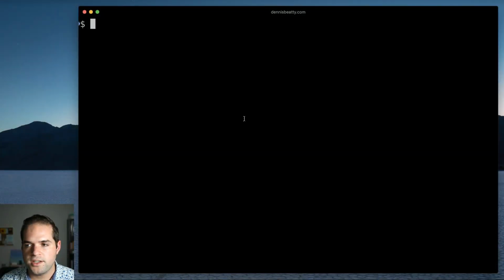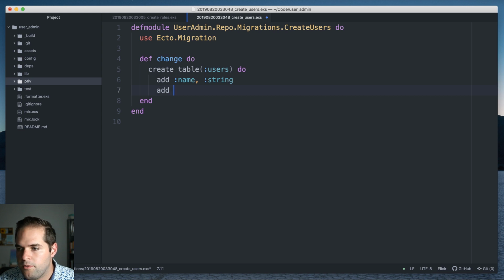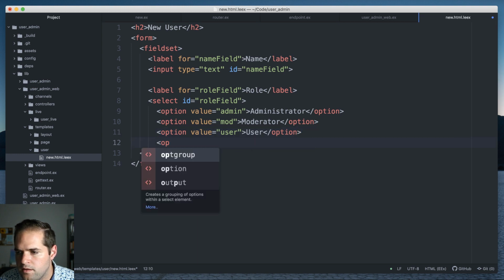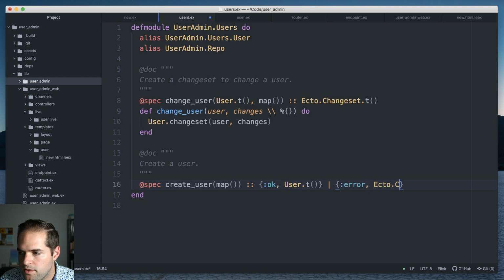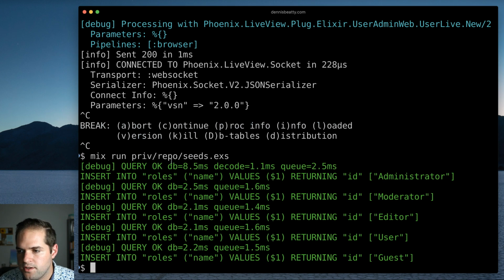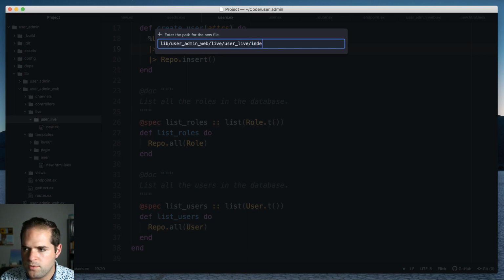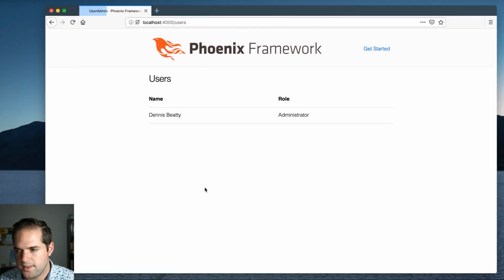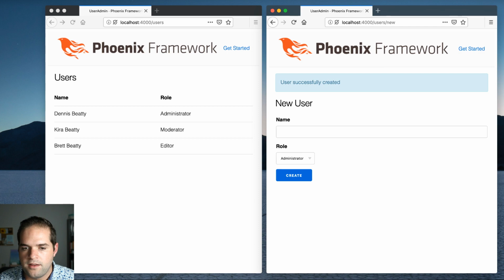Ecto Associations in Phoenix LiveView: One-to-Many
One of the most common things you will typically do as a developer is connect databases to web interfaces. Phoenix and Ecto make this really simple. This video is part 1 of a series about how to manage Ecto associations and database relationships with Phoenix LiveView.

In this video we cover one-to-many relationships, where you'll be setting up a relationship between users in an admin panel and their roles.